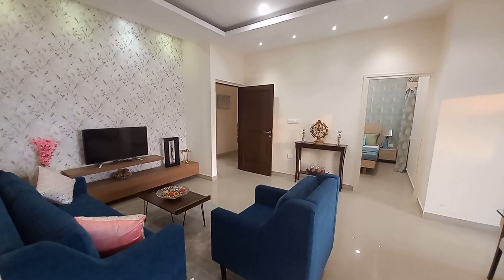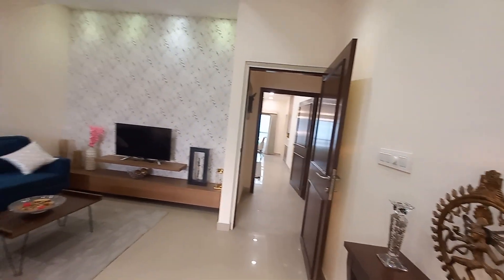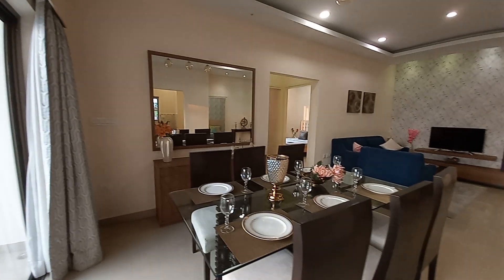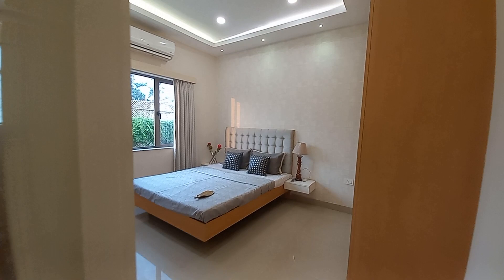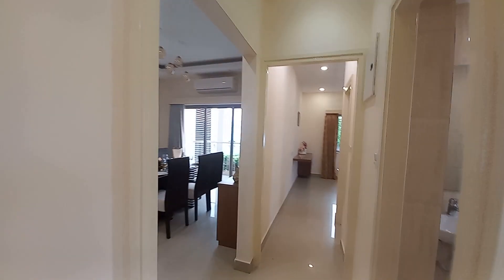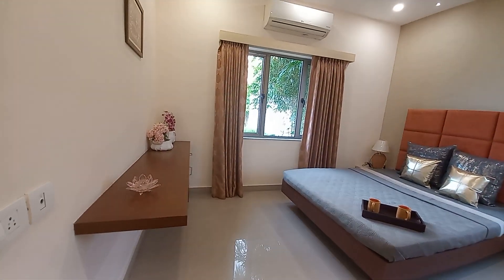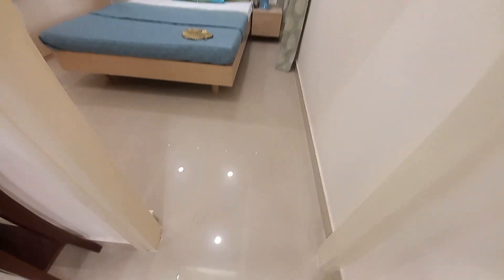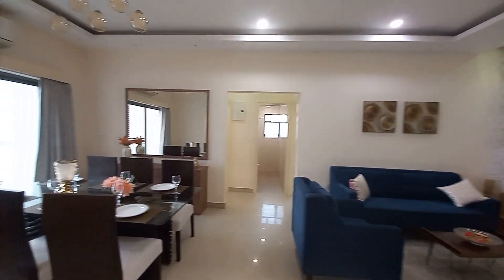3Bhk+2Toilet Flats For Sale In Em Bypass Kolkata📞 | Gated Community